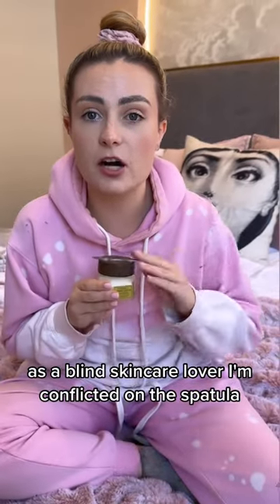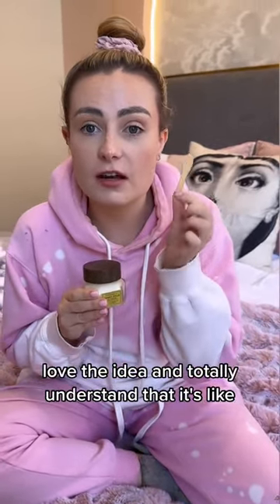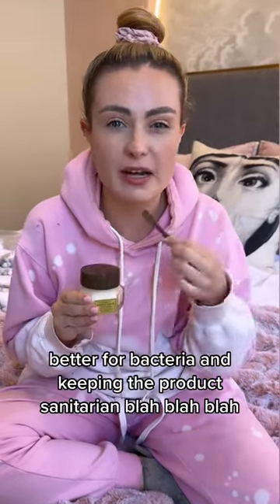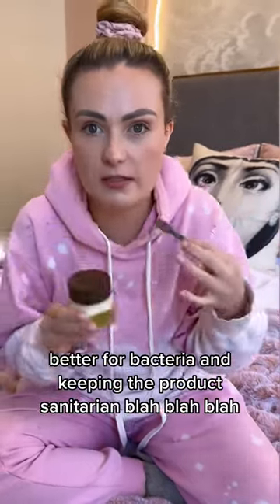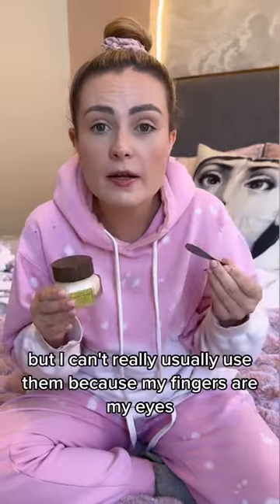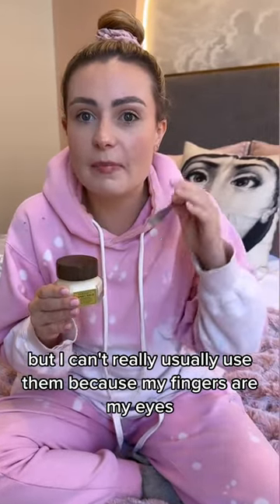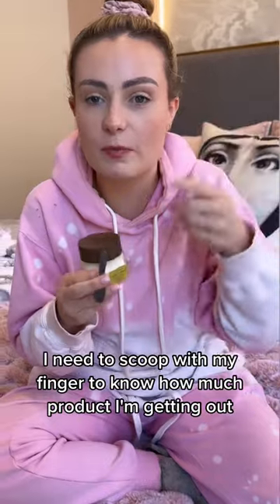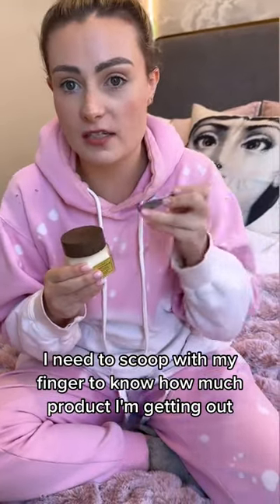Accessible Skin Care!